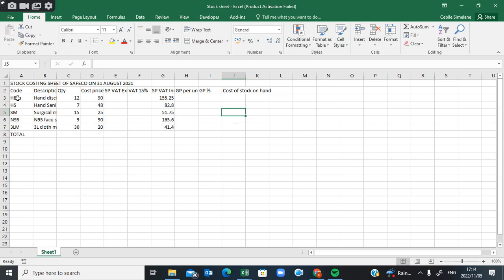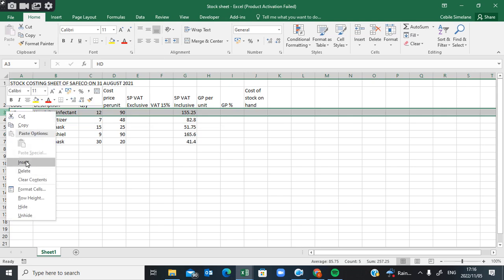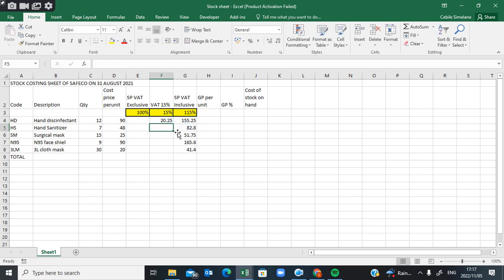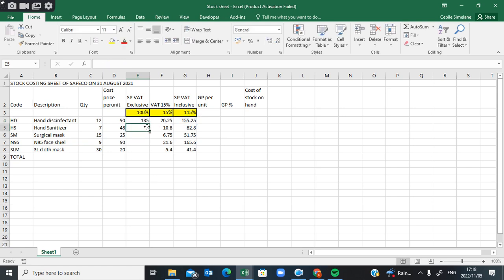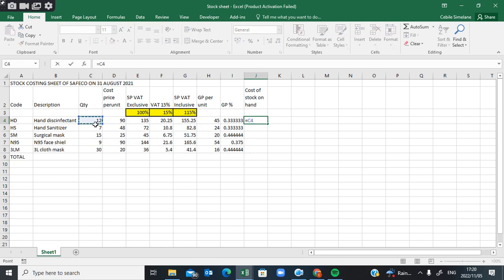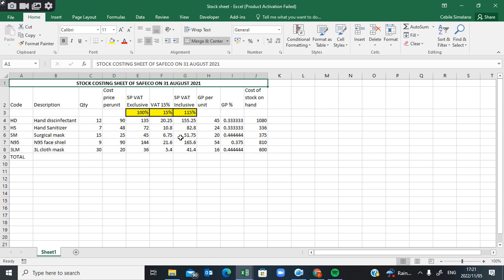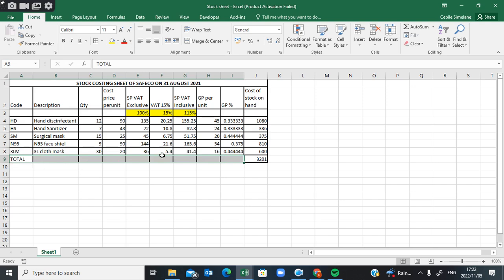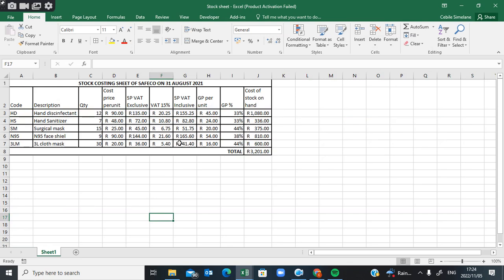COMPUTERISED FINANCIAL SYSTEMS N5 - Stock sheet CFS N5 -24 May 2022 QUESTION PAPER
This video is about completing the Stock Costing sheet, where you are given the Selling Price including VAT and you have to calculate VAT and Selling Price Excluding VAT.